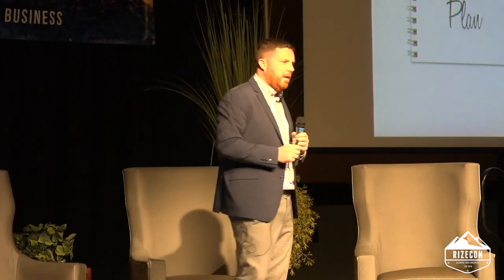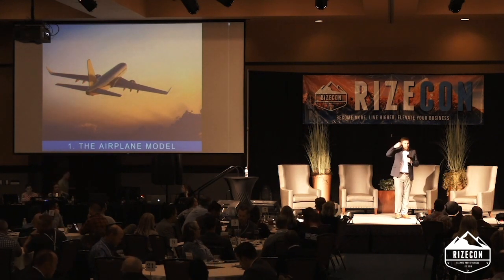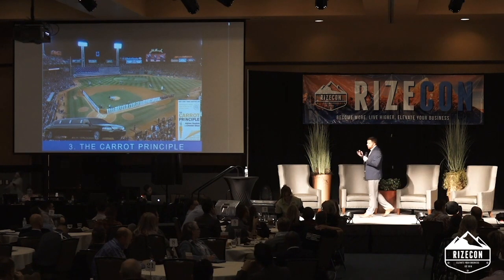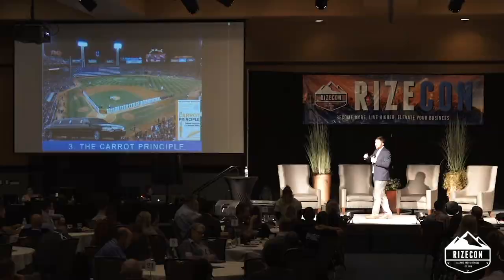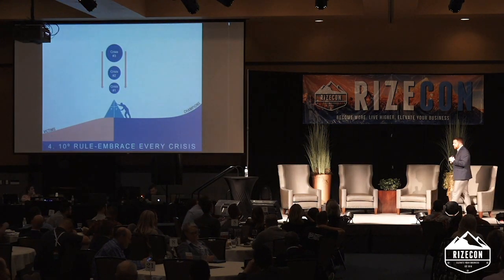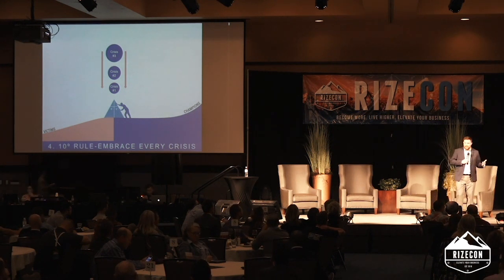Leadership from the Heart - Michael Hughes - Rizecon 2018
I had the honor to talk at the Idaho Rizecon leadership event this past November. This is a portion of that talk that focuses on some potentially helpful tips to help shape the culture of your organization.